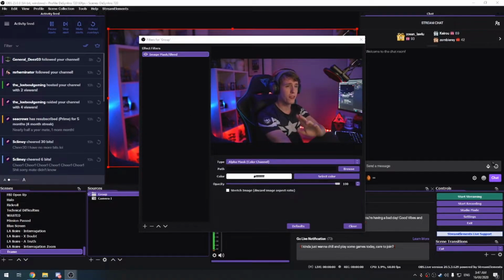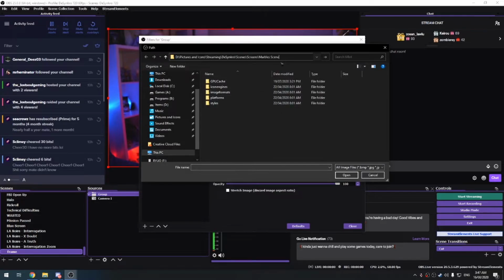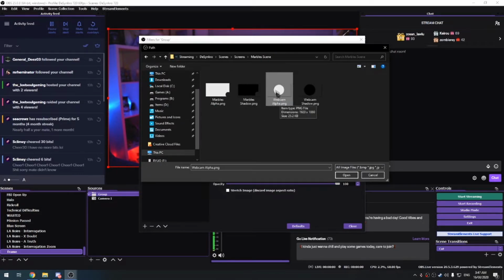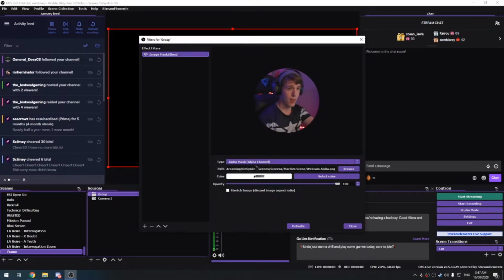OBS Custom Webcam Shapes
Live on Twitch, Monday - Friday, 4pm AWST
Live on YouTube, Saturday, 4pm AWST

You guys have been asking how I get the custom webcam frames on OBS for a while now!
So here's a tiny tutorial on how to do it, my apologies if it's not the best available tutorial, I'm not the best at making them but I'm trying my best.

Forgot to mention in the tutorial, if "Alpha Channel" is not working, try "Color Channel" Instead.

►About Me◄
My name is DeSynkro, I'm a variety streamer born in Brazil but living in the West Coast of Australia. I'm out here trying to spread some positivity and put a smile on your face, hope you're here for a good time and hopefully I can deliver it to ya.

Music made and provided by my friend Lazzeruz!
Lazzeruz has provided me and the community with a high variety of high quality and fantastic songs that you are able to use on your Streams, YouTube videos and other Social Media platforms.
If you are using his songs, please show him the proper credit.